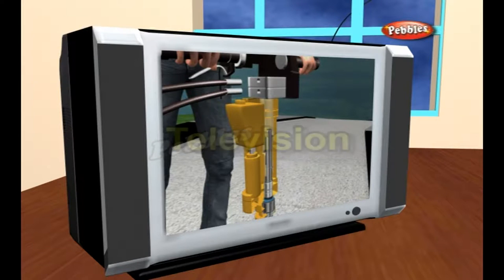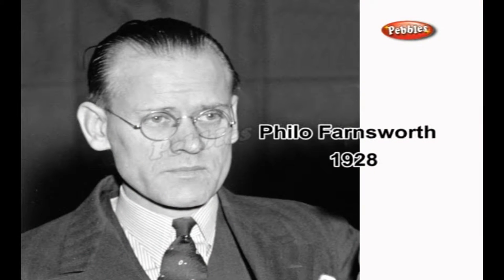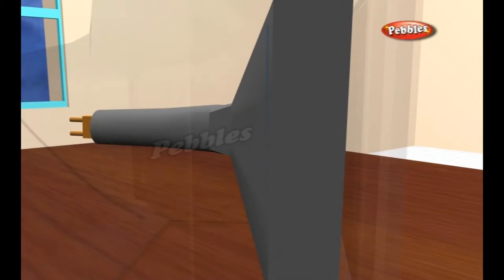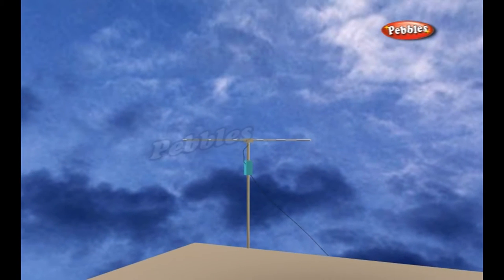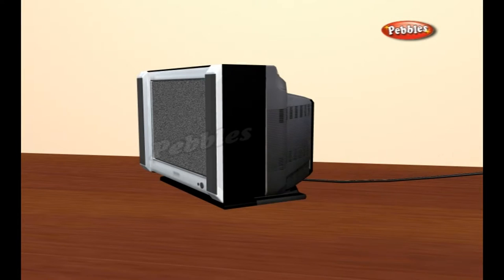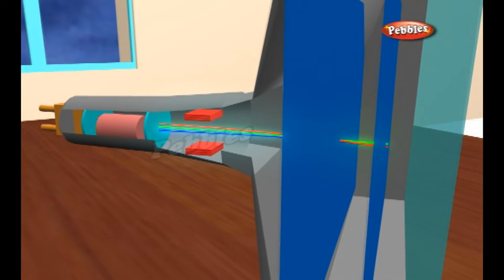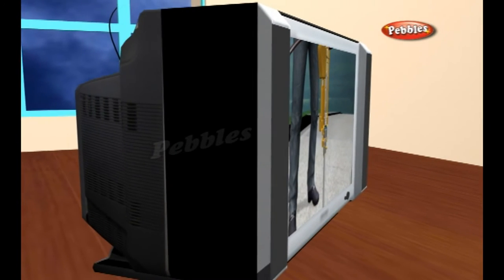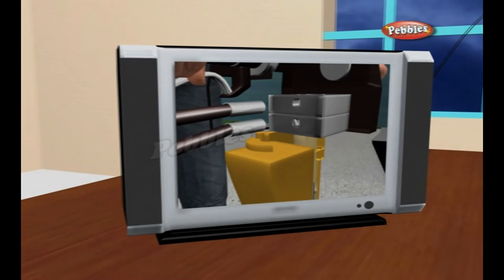How Devices Work | Television | How Stuff Works | Science For Kids